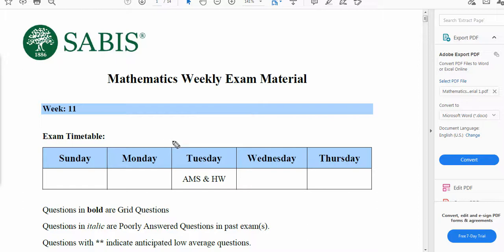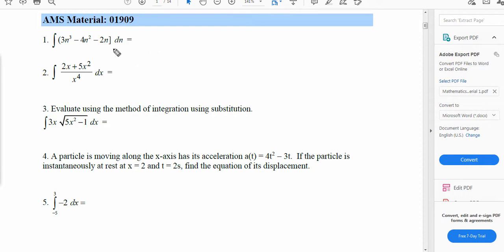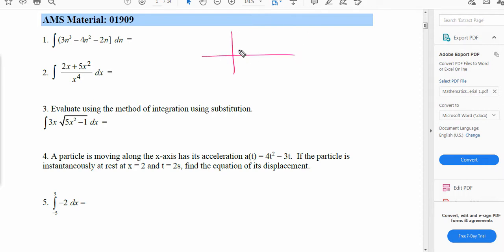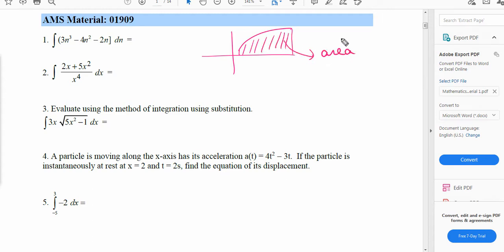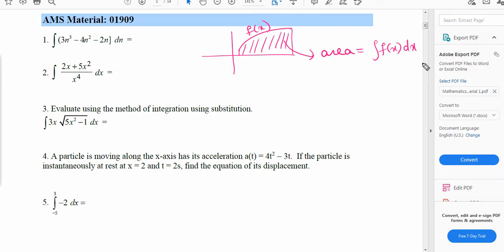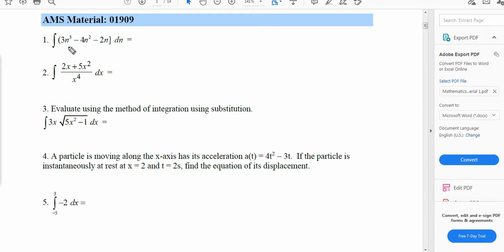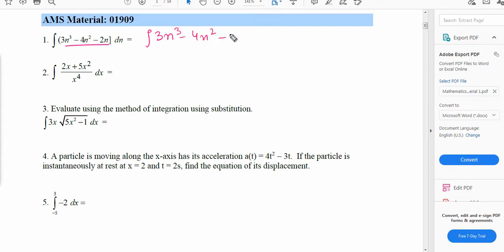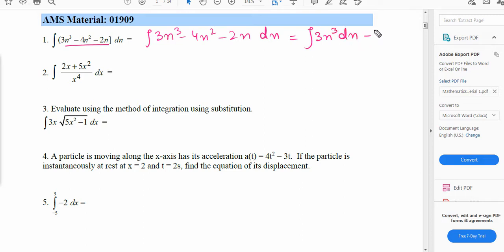Integration | SABIS | International School of Choueifat | Exam Questions Solved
In this video, I have solved the questions related to the topic of integration from the SABIS curriculum of International School of Choueifat. I have explained the methods and techniques that can help the students to score the highest grades in mathematics. Watch my video and give your opinion in the comments section. Thanks